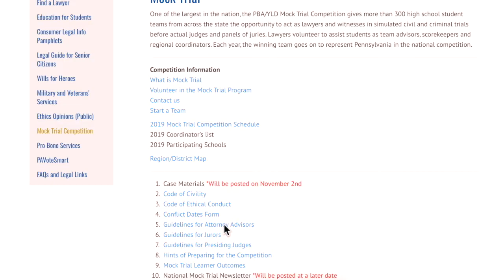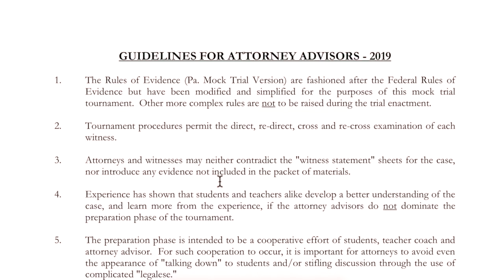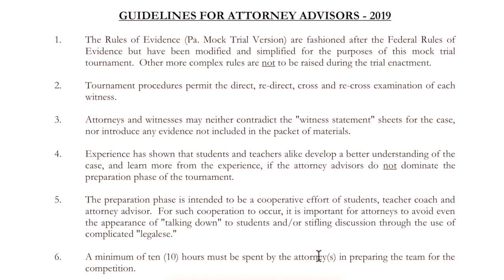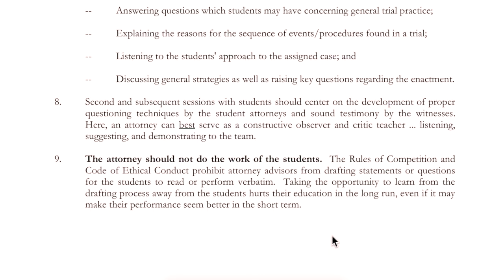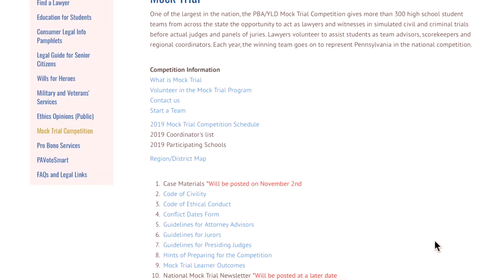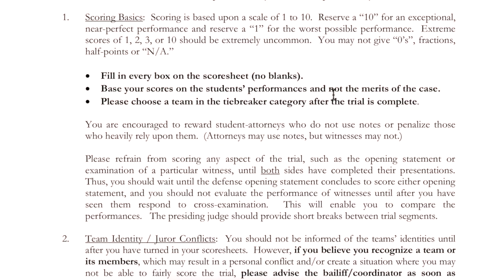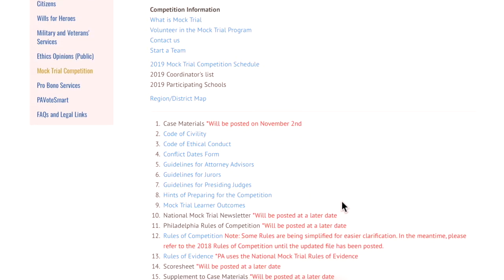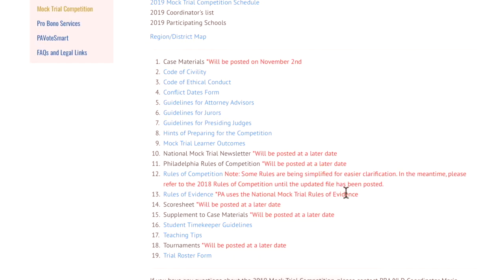Lessons Learned from Coaching (Continued) (5 of 9)